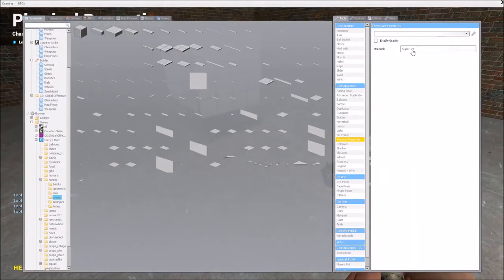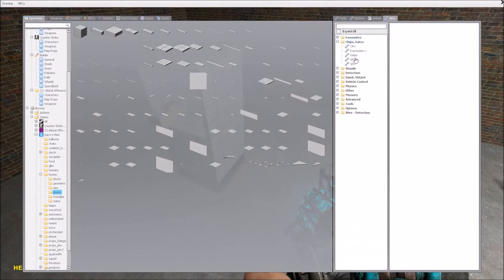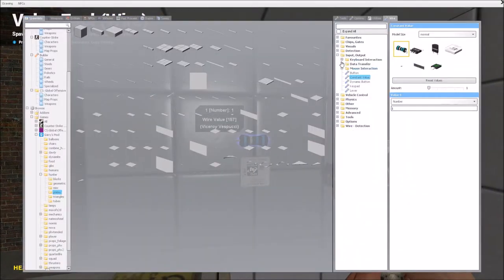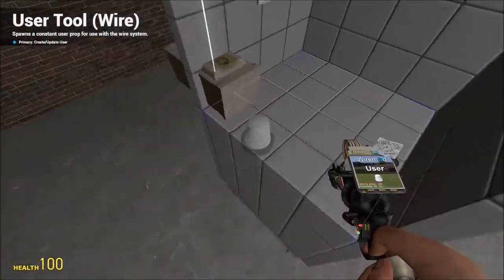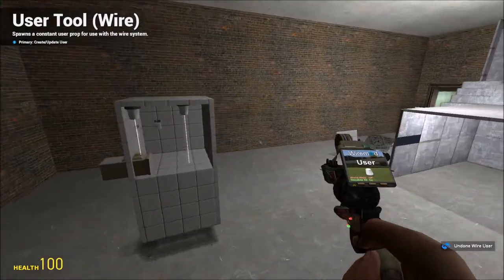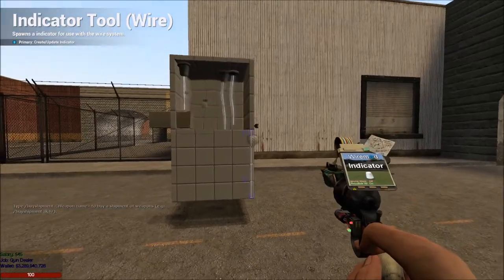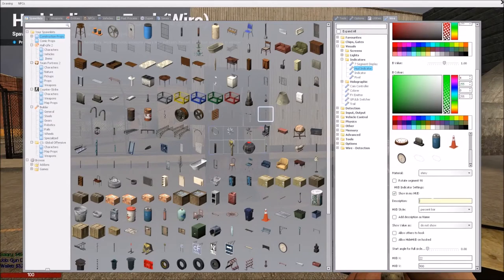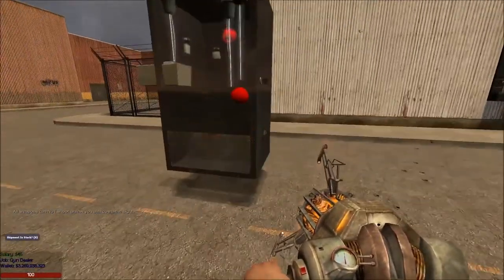Automatic Gun Store Tutorial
Hello guys, in this tutorial I am just teaching you guys the basics of automatic gun shop mechanics and showing you a neat automatic vending machine you can make. I would recommend creating this in a singleplayer world and adv duping it but if you can't just make it in the game you are in. Also please comment on what you guys would like tutorials on because I don't know what you might want help with.